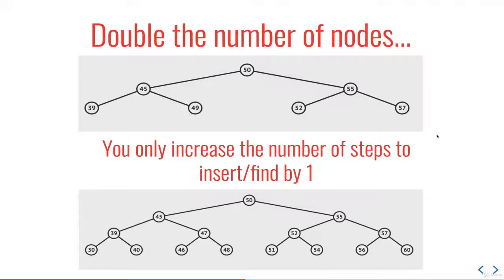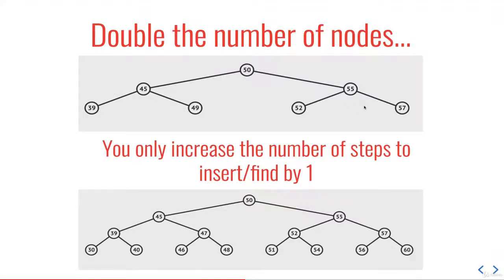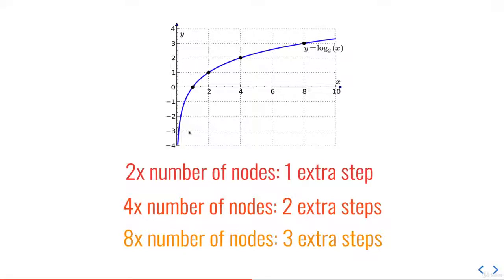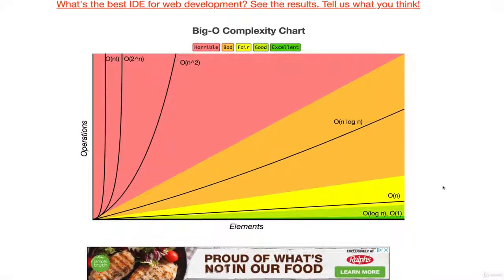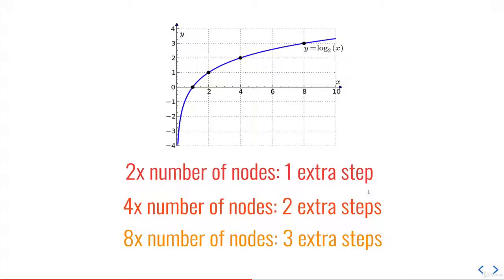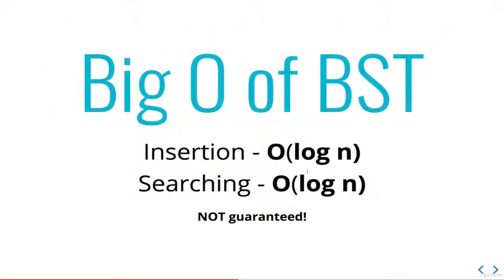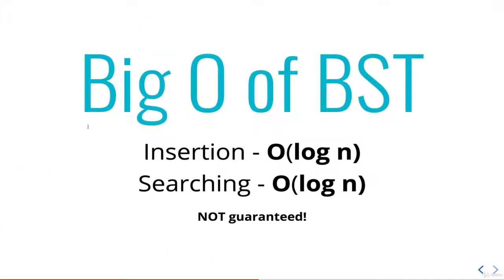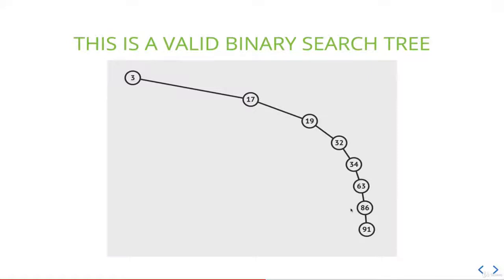12 Big O of Binary Search Trees